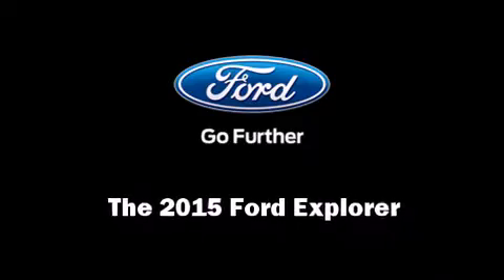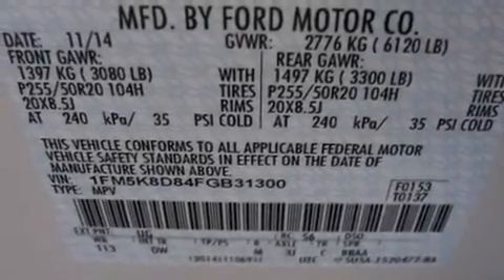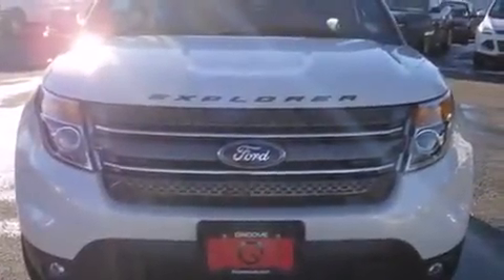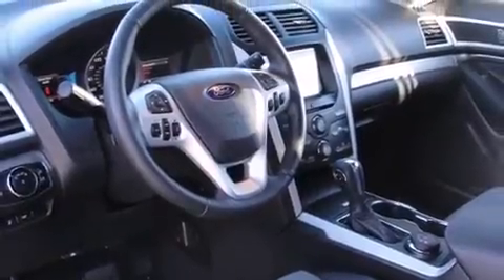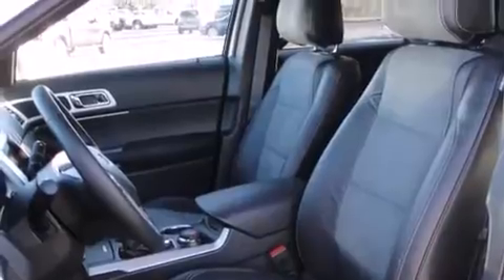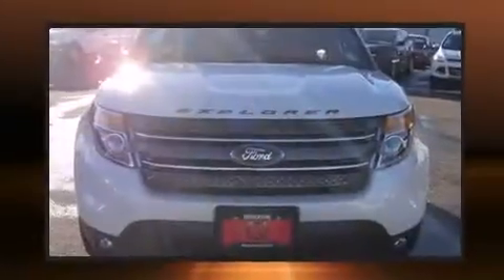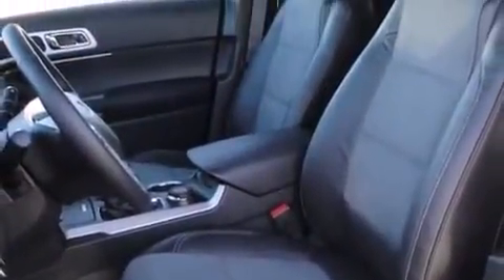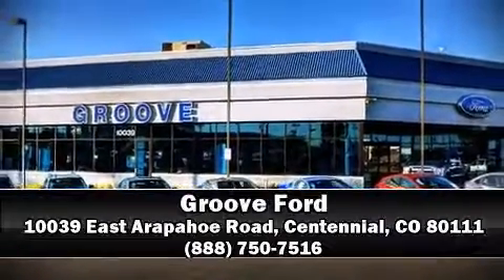2015 Ford Explorer XLT in Centennial, CO 80111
Groove Ford
10039 East Arapahoe Road

Discerning drivers will appreciate the 2015 Ford Explorer. It features an automatic transmission, 4-wheel drive, and a 3.5 liter 6 cylinder engine. All of the premium features expected of a Ford are offered, including: front and rear reading lights, heated seats, power door mirrors and heated door mirrors, blind spot sensor, cruise control, a roof rack, and power front seats. Third row seats provide an even greater maximum passenger capacity. Audio features include a CD player with MP3 capability, steering wheel mounted audio controls, and 9 speakers, providing excellent sound throughout the cabin. Ford also prioritized safety and security by including: dual front impact airbags with occupant sensing airbag, front SIDE impact airbags, traction control, brake assist, ignition disabling, and 4 wheel disc brakes with ABS. For added security, dynamic Stability Control supplements the drivetrain. Our sales staff will help you find the vehicle that you've been searching for. We'd be happy to answer any questions that you may have. Come on in and take a test drive!